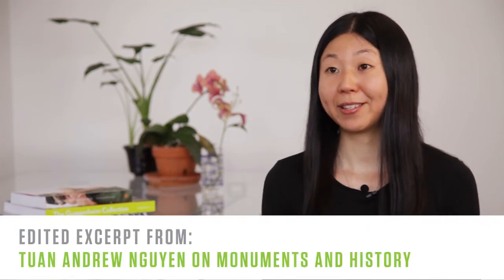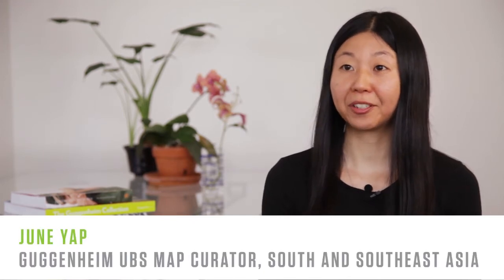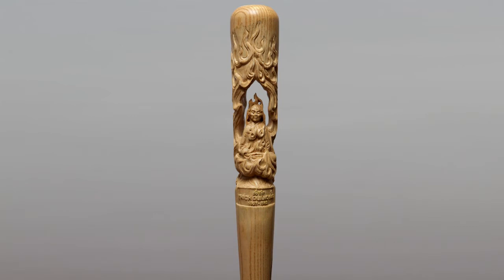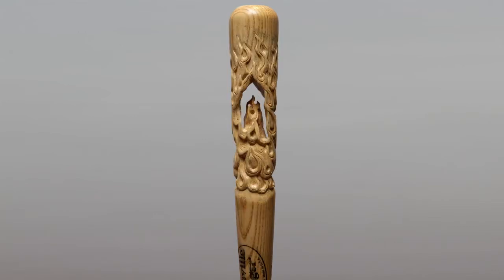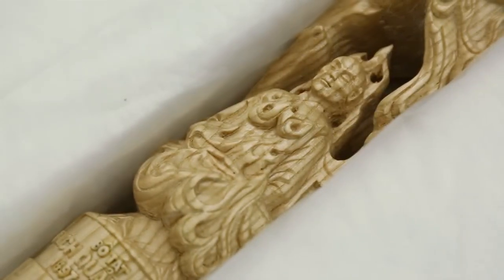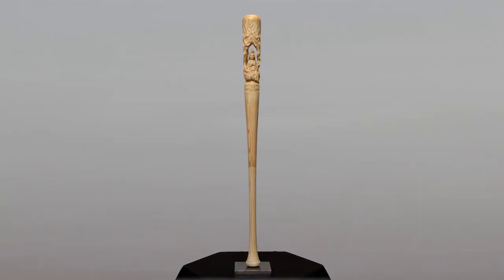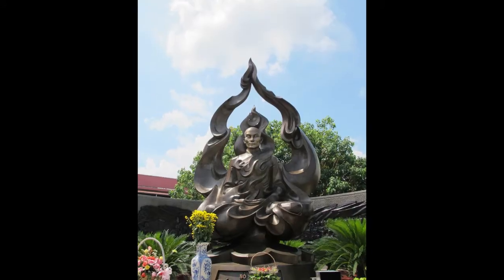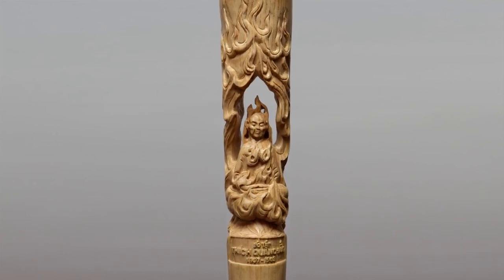Artist Profile: Tuan Andrew Nguyen on Monuments and History (Excerpt)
Guggenheim UBS MAP artist Tuan Andrew Nguyen discusses his sculptural response to the official monument commemorating Buddhist monk Thích Quảng Đức, who performed self-immolation in 1963 in protest of the persecution of Buddhists by the South Vietnamese government. His work "Enemy's Enemy: Monument to a Monument" 2012 was on view in the Guggenheim exhibition No Country: Contemporary Art for South and Southeast Asia.

Learn more about the Guggenheim UBS MAP Global Art Initiative